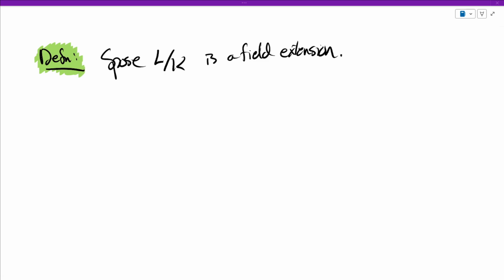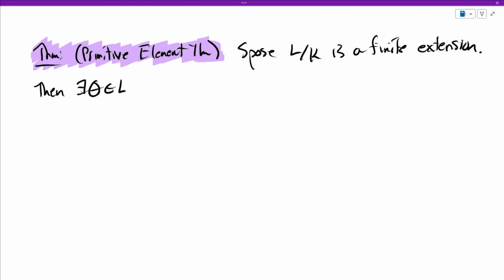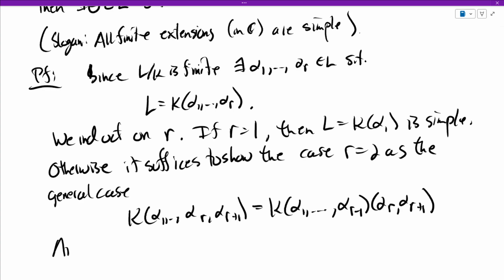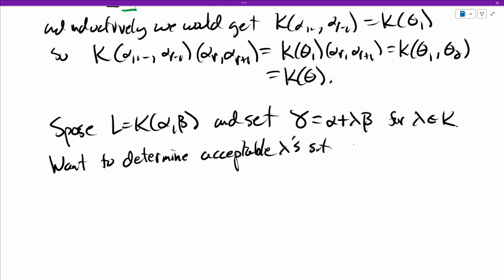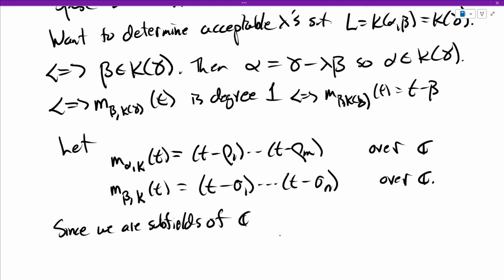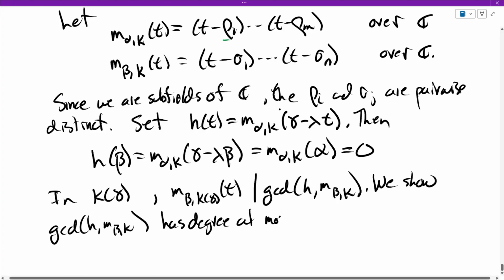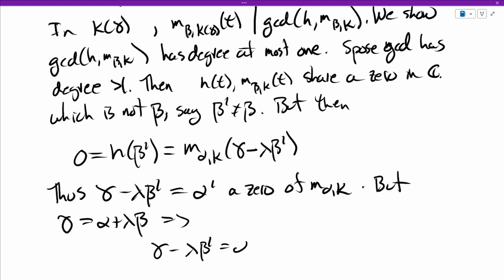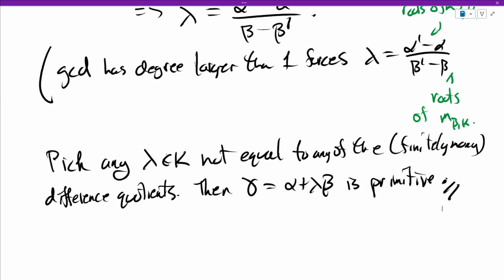Chapter 6, The Degree of an Extension, Primitive Elements and Existence for Finite Extensions